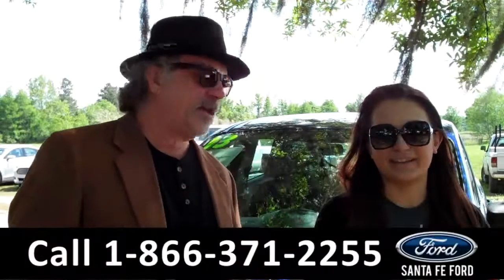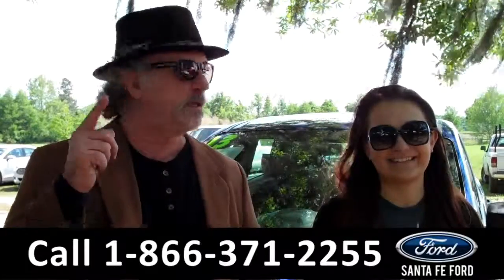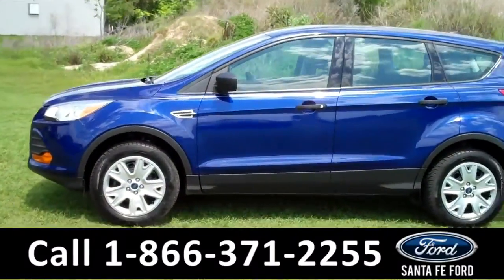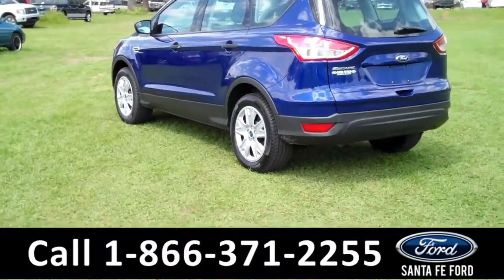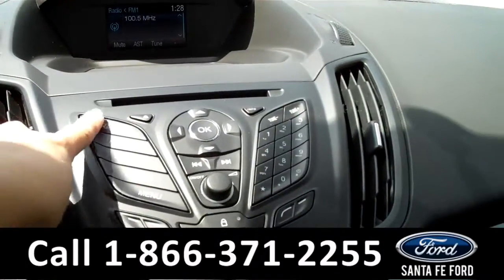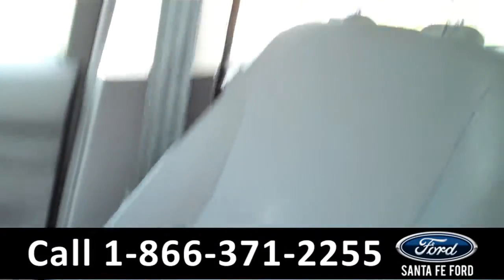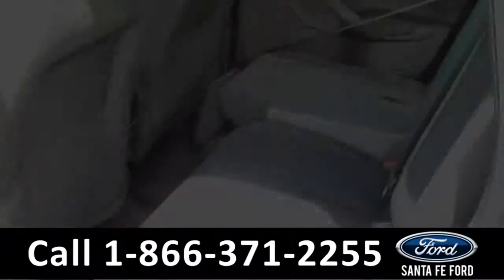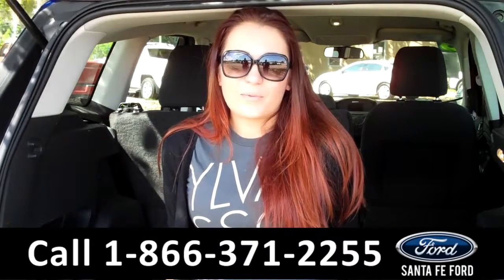Ford Escape Gainesville Fl Stock# G-34051P 32601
Ford Escape Gainesville Fl 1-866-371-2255 Stock# G-34051P Here's the LINK!

Year: 2013
Make: Ford
Model: Escape
Location: Gainesville, Fl
Engine: 2.5L
Trans: Automatic
Exterior: Deep Impact Blue
Miles: 21,647